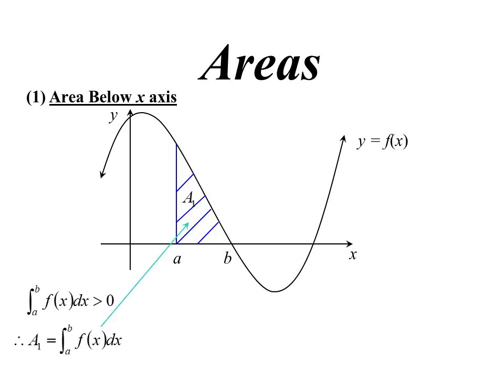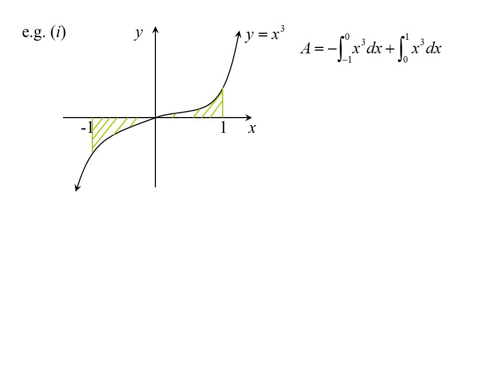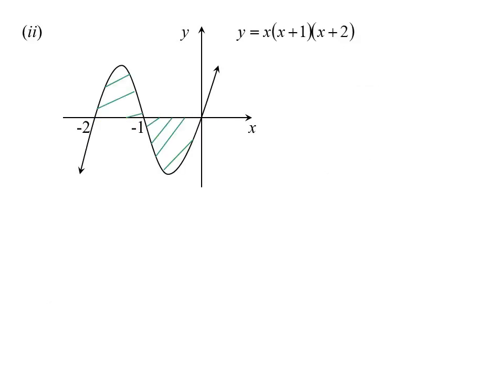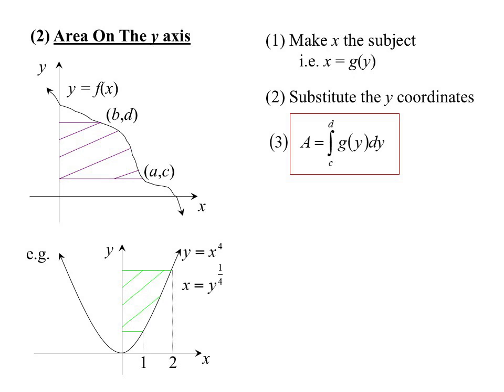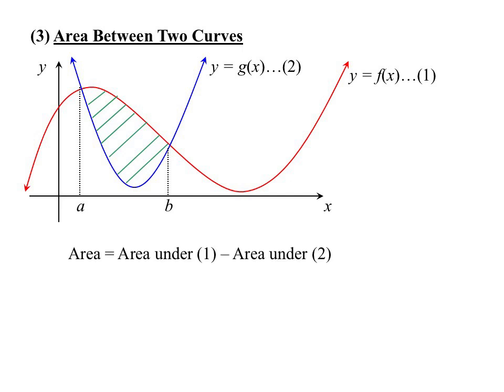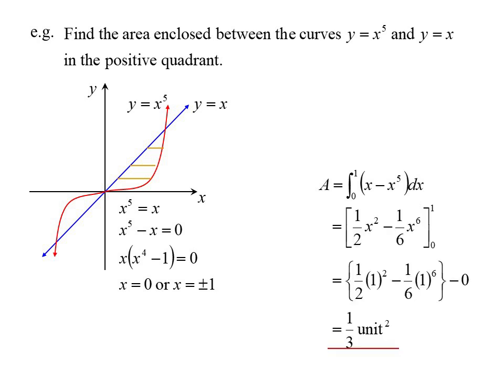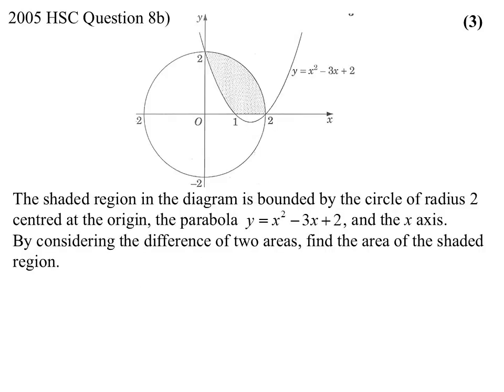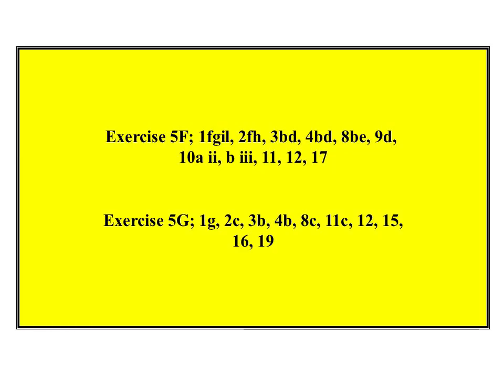12X1 T06 04 areas 2025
Using integration to find the area of shapes that do not have a known formula that can be used